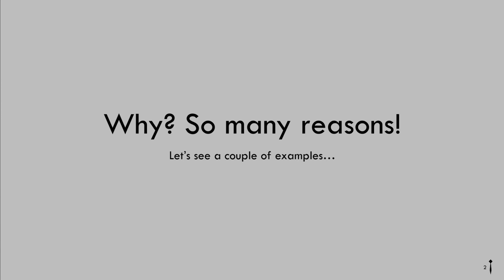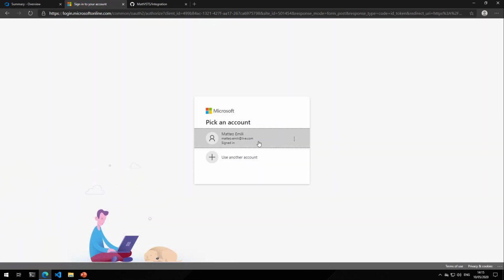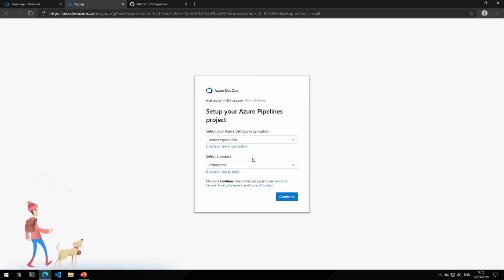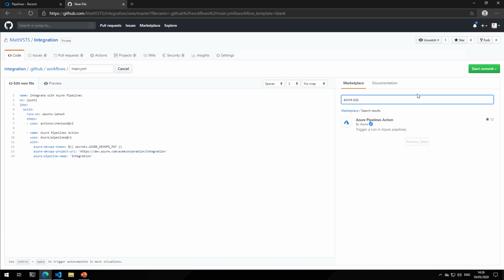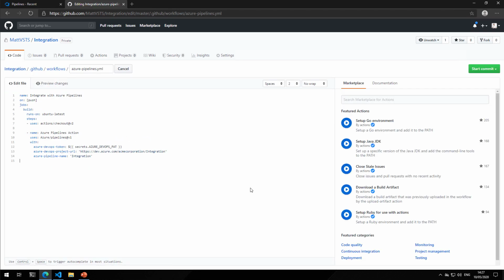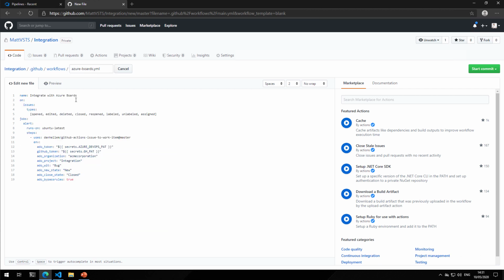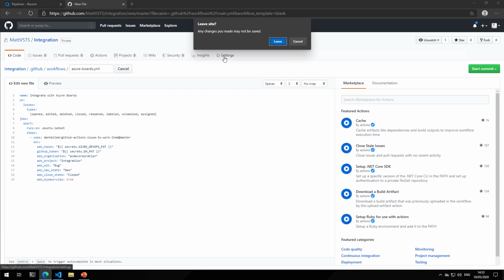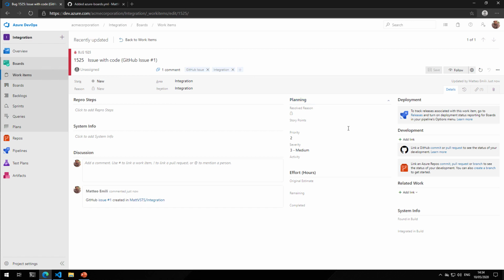Integrate Azure DevOps and GitHub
This video will cover a few integration points between Azure DevOps and GitHub.

You will see how to integrate Azure Boards and GitHub Issues, as well as Azure Pipelines and GitHub Actions.

These are the two most common integration scenarios between the two platforms.